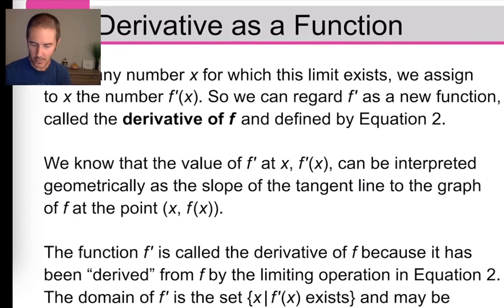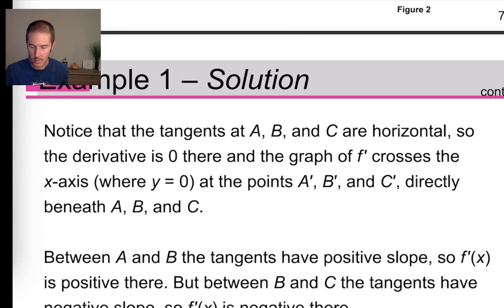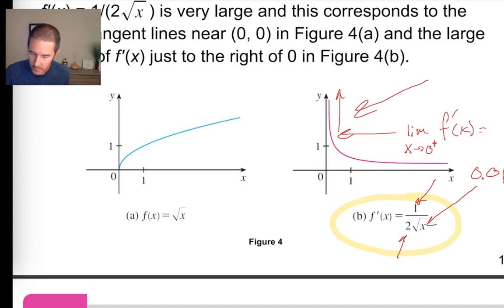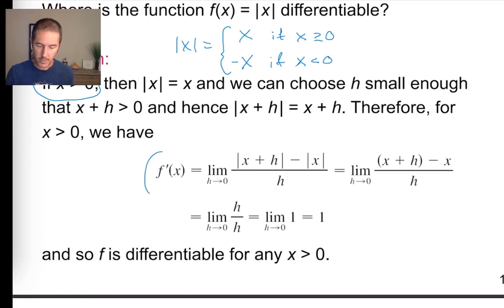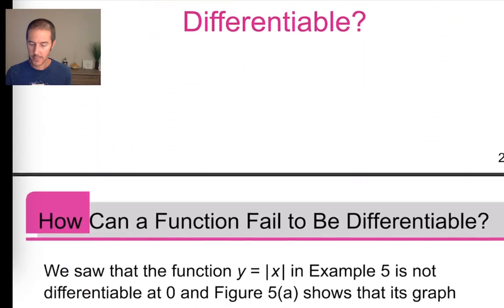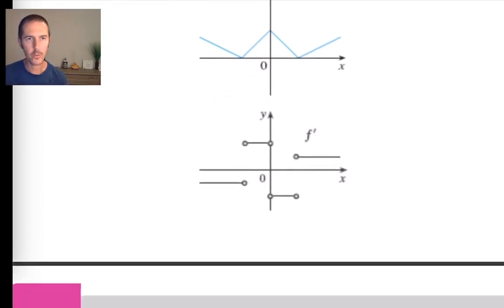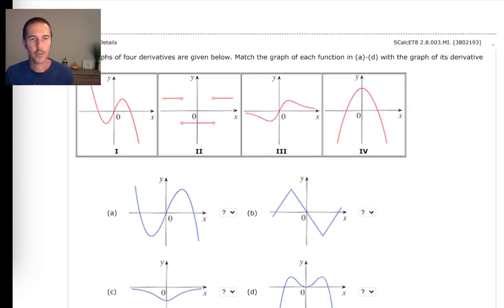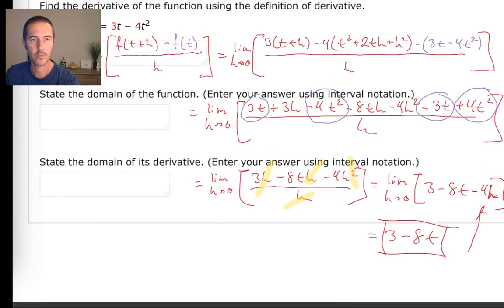Calc 1 - 2.8 - The Derivative as a Function